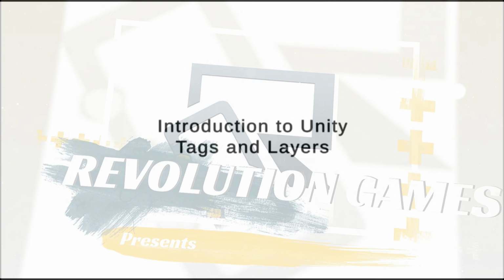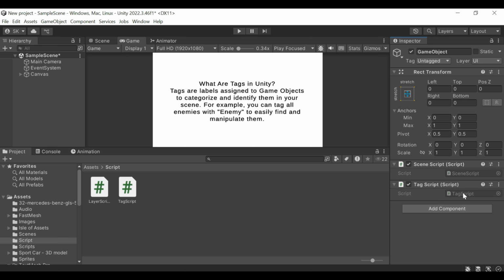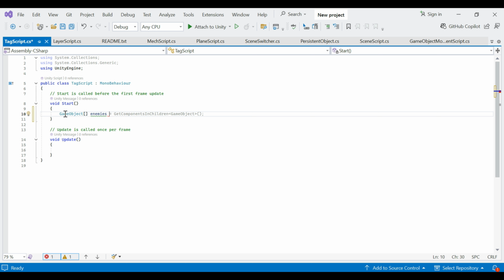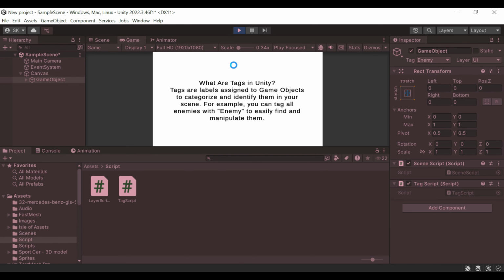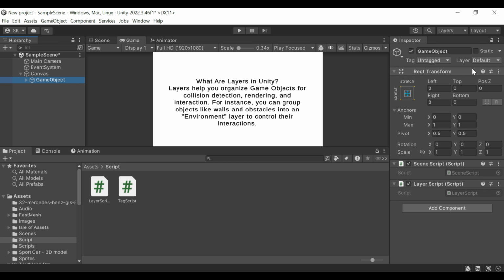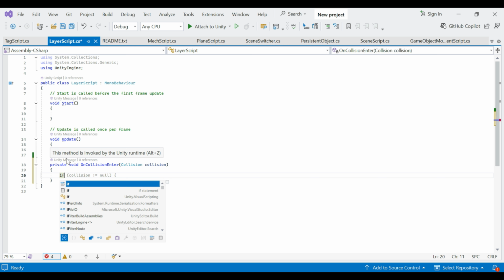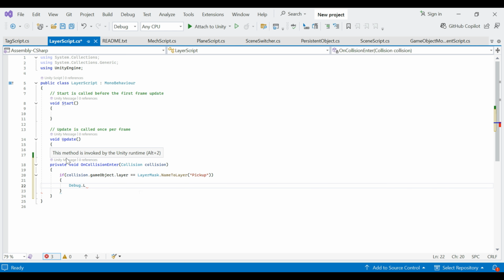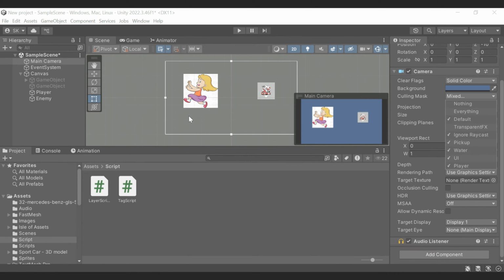C# Scripting Basics for Unity | Chapter - 10 | Introduction to Unity Tags and Layers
🎮 *Play Revolution Games* – Explore hundreds of free games.
📚 *Rev Games Academy* – Learn & master game development.

*Our Mission*

*Tutorial Description*

This tutorial introduces Unity Tags and Layers, essential tools for organizing and managing GameObjects efficiently. Learn how to use Tags to categorize objects for easy identification and scripting, and Layers to control collision detection, rendering, and interactions. This guide covers finding objects by tag, using layers for physics-based collisions, raycasting with layer masks, and optimizing rendering. Includes step-by-step instructions, code examples, and practical applications to help you structure your Unity projects effectively!

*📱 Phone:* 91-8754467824